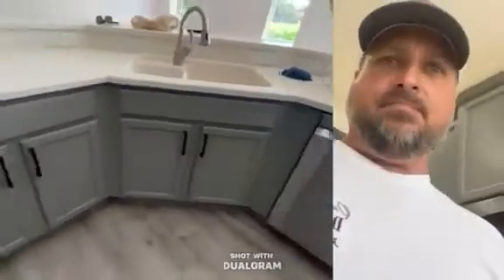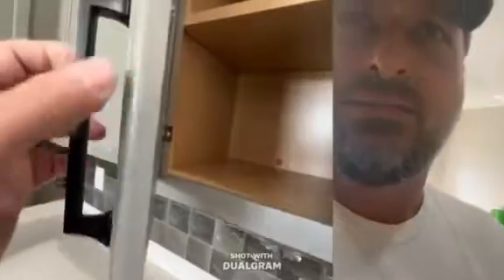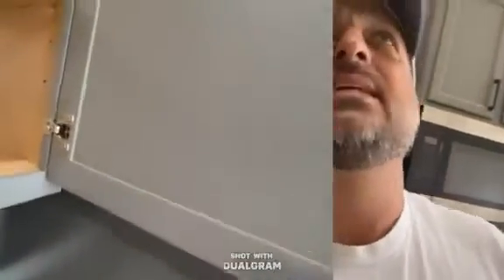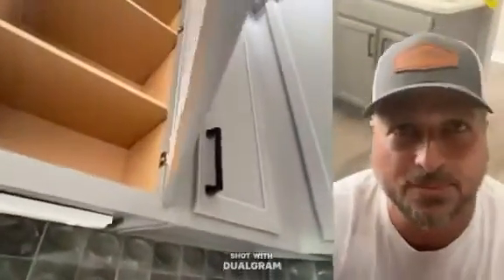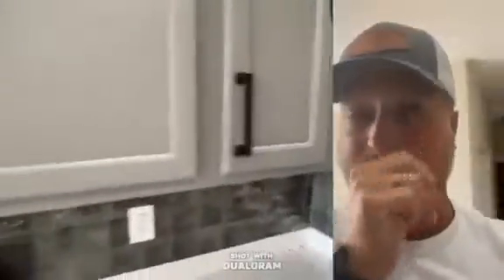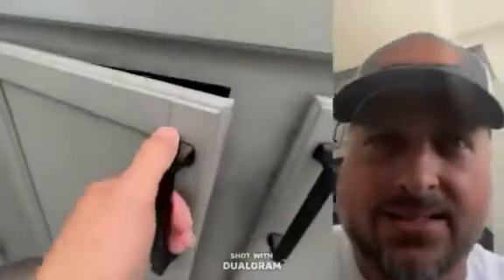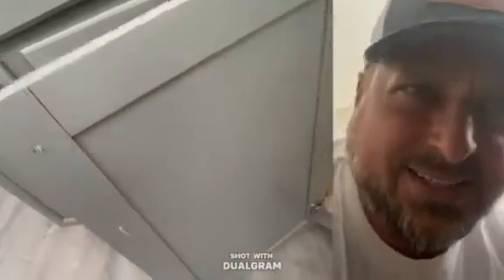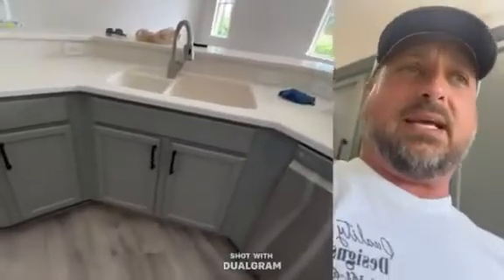Kitchen Cabinets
I could like to discuss about few tips while you hire a painter for your cabinets.

Quality Designs LLC
6180 SE Babcock St Suite # 2
Palm Bay, Florida 32909